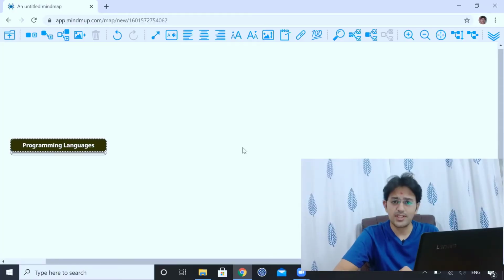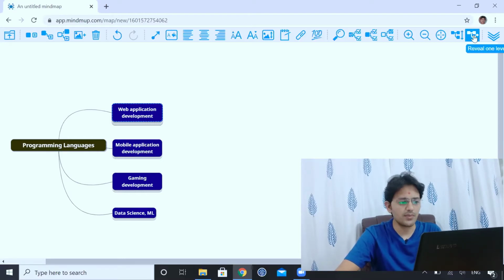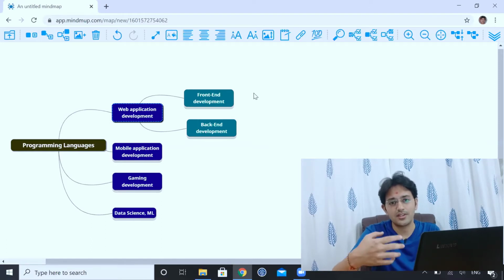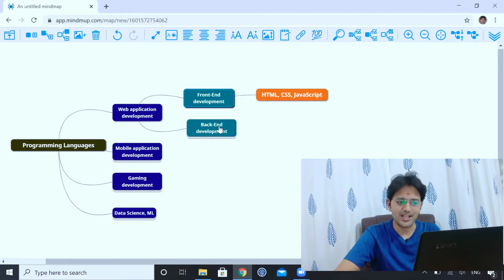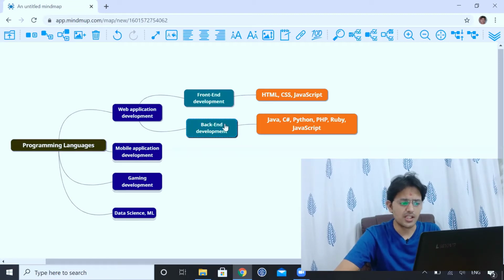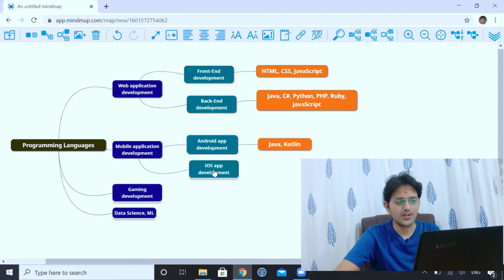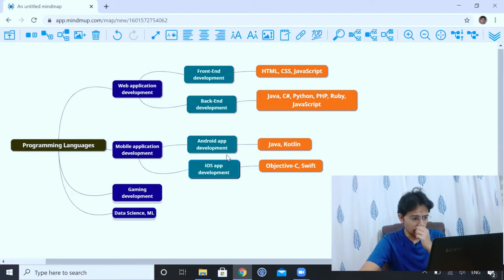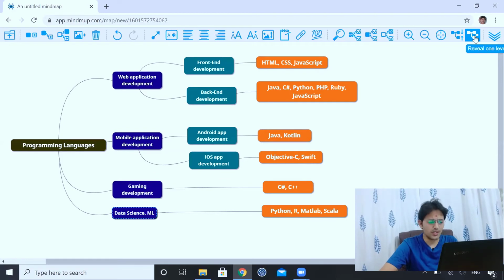MOST Commonly used TOP programming languages in IT Industry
Which languages are most commonly used? What language is used for what purpose? Top programming languages in 2020 which are used most commonly in the IT industry. Different types of software development. Yes, watch this video to get a complete overview about the most commonly used top programming languages in general in the IT industry.

This video is based on my viewpoint and just to give you a high-level overview if you are a beginner and have not covered each and every detail in it. It would always be a good idea to do a self research.

This is Ramesh. Have a wonderful day. Thank you.